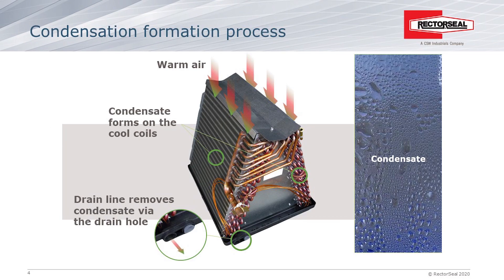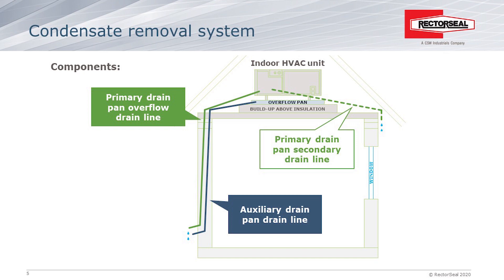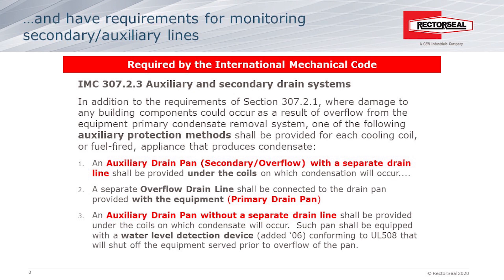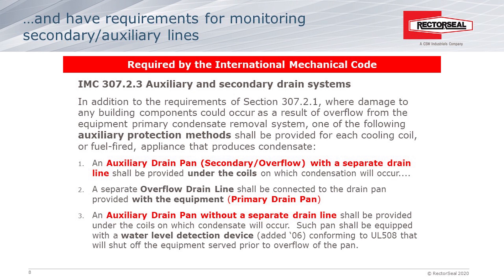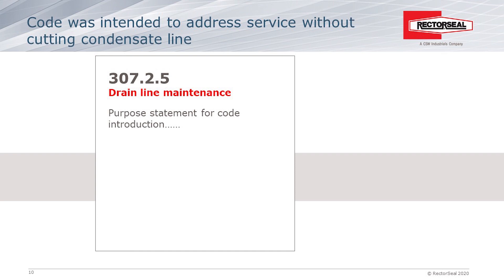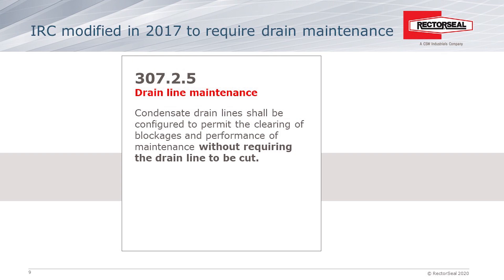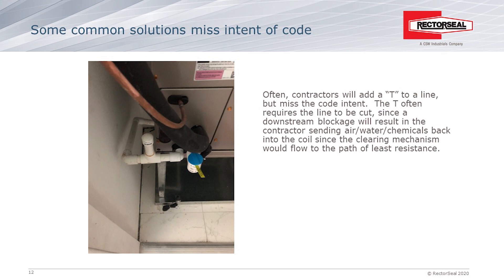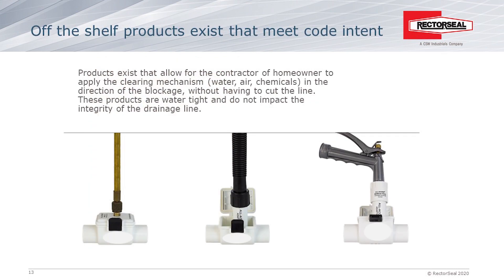Code Corner: Condensate Drain Line Access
Are you up to date on your HVAC codes? Learn about the IMC codes for drain line maintenance by watching this video presented by two industry experts, Amanda Hickman from The Hickman Group and Stuart Oakner. Stay up to date on your NATE hours with our FREE trade school

Follow us for new product releases!